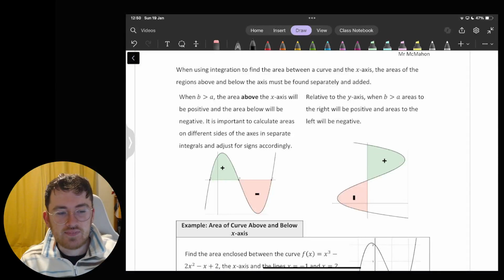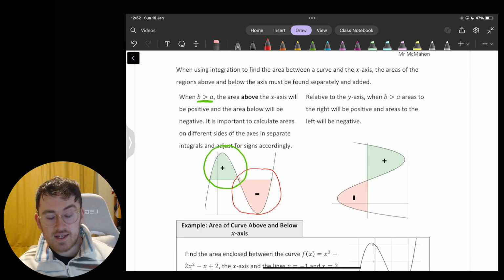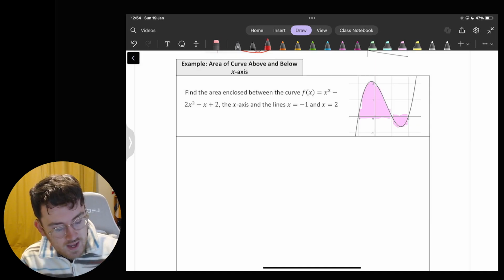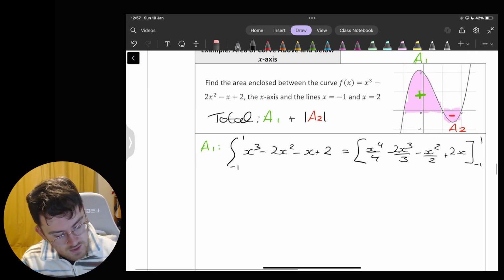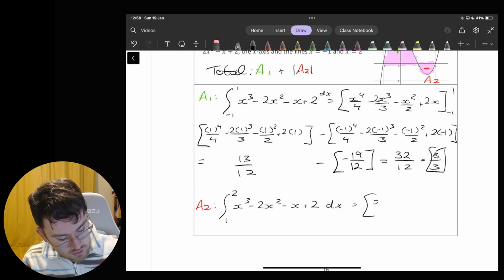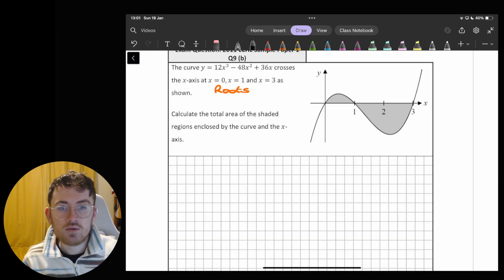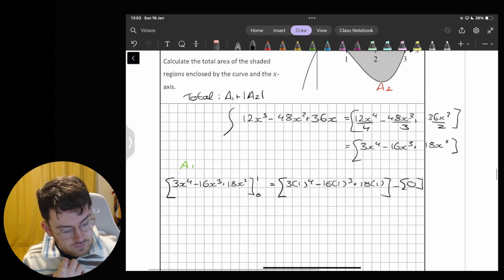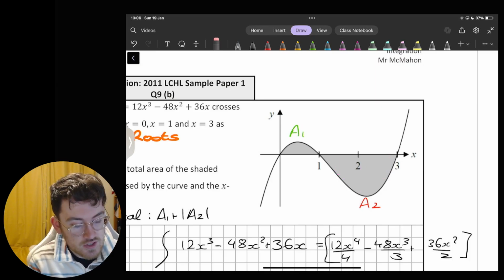Area Above & Below Axis (LC HL)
Timestamps:
00:00 Introduction
04:07 Example 1
11:10 2011 LCHL Sample P1 Q9 (b)